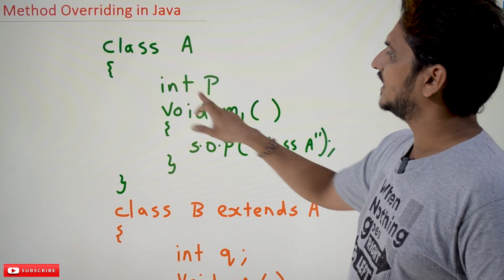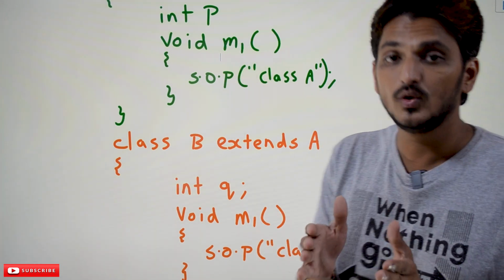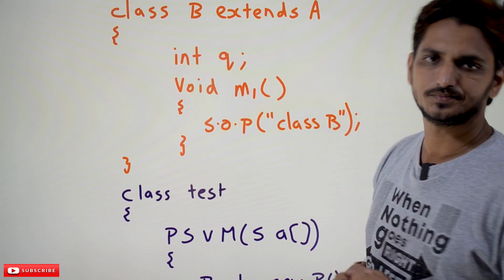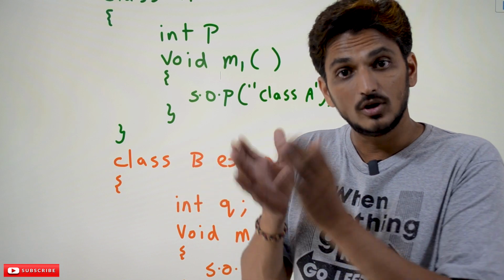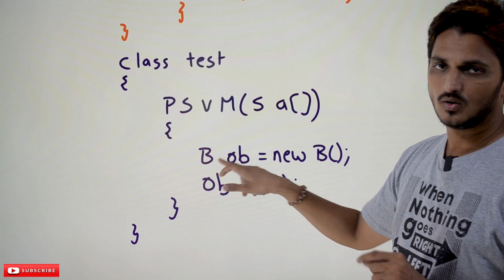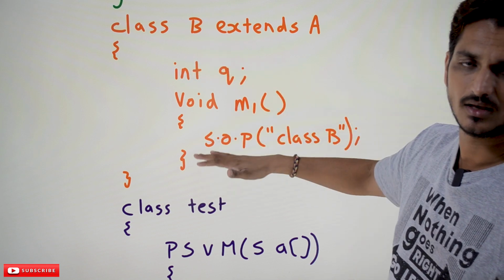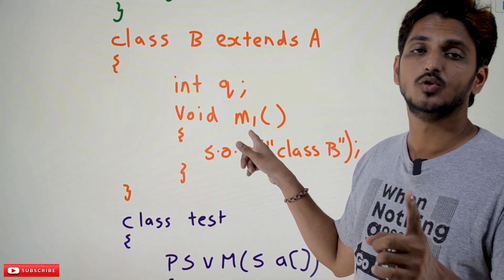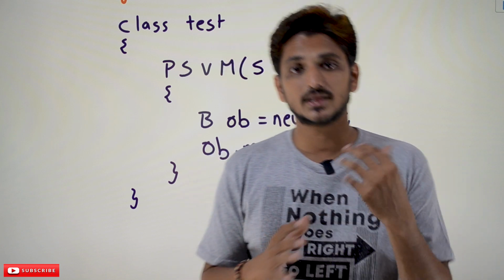Method Overriding in Java || Lesson 42 || Java Programming || Learning Monkey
In this class, We discuss Method Overriding in Java.
The reader should have prior knowledge of methods in Java. Click Here.
We take an example and understand the concept of method overriding.
Example:
class A
int P;
void m1()
System.out.println(“class A”);
Class B extends A
int q;
void m1()
System.out.println(“class B”);
class test
public static void main(String args[])
B ob = new B();
ob.m1();
In the program, we have two classes.
Class B is extending class A.
class A has method “m1”.
Class B has the method “m1” same signature as in class A.
Methods having the same signature in super and subclass are called method overriding.
Method overriding is allowed in Java.
Two points to understand:
1) Suppose we need to use the method “m1” present in class A; how to access it?
Our next class will discuss how we access the method present in class A.
2) We created an object for class B
When we access the method ob.m1(), the method in class B is accessed.
The execution will check the methods in class B first. If not available, then check in super class A.